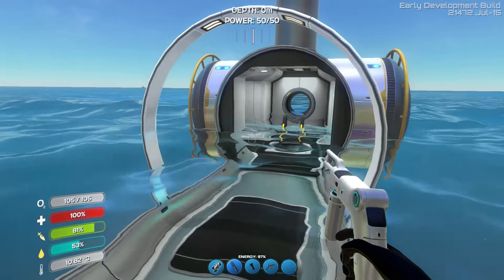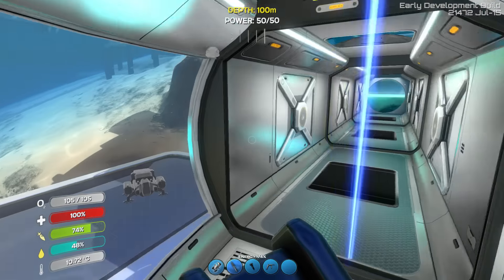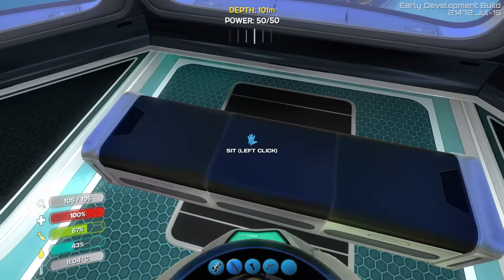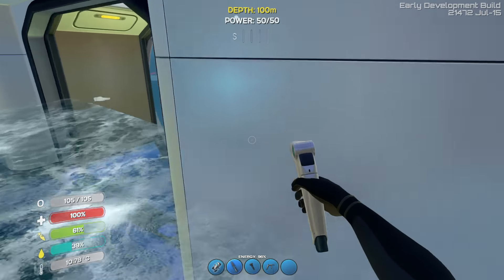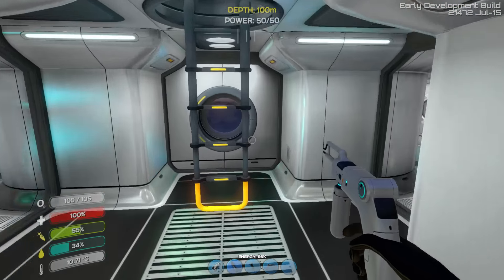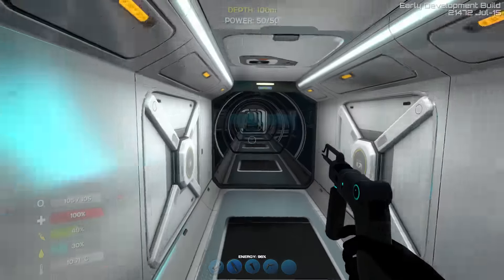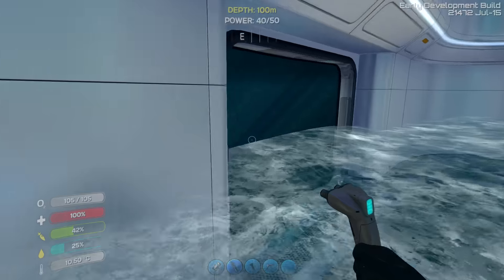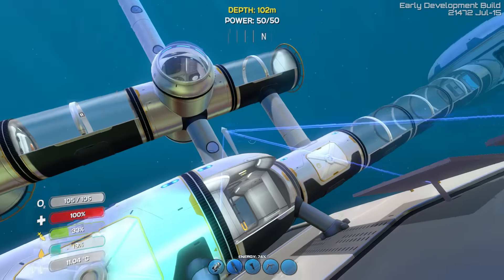Subnautica: Moon Pool, Habitat update and more!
Heya Guy's ! The Moon Pool had arrived today I'm testing out the new update coming out later, its now possible to test it in experimental mode at your own risk ;-)
Hope you enjoy this update, I did and hope to see you again.
The Habitat Update will be released soon, possibly as early as the
first week of August.
Starting a new game often is always winner against certain bugs like the water staying in the MoonPool etc.

Have Fun Folks!